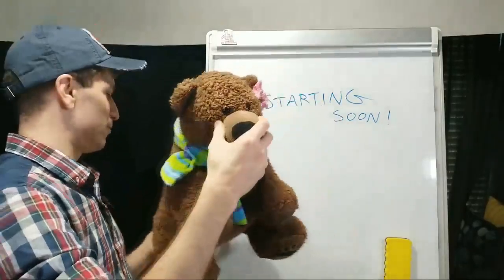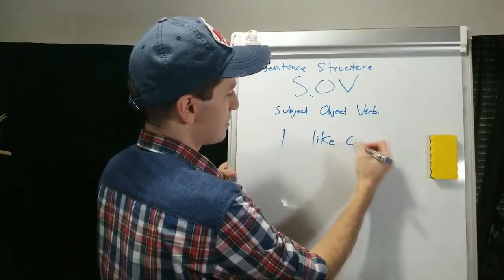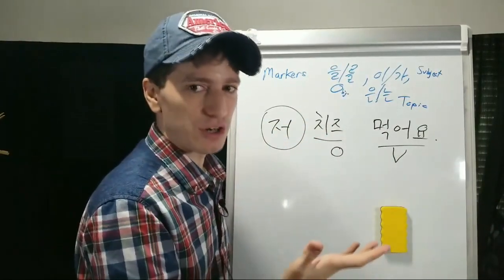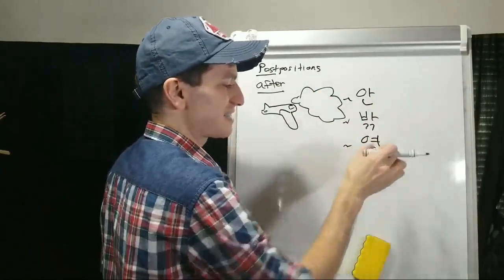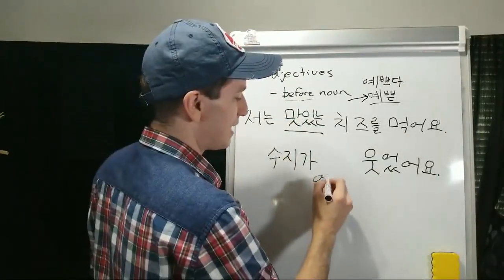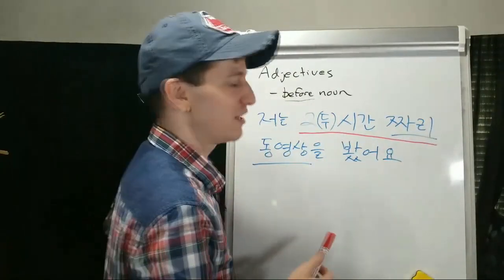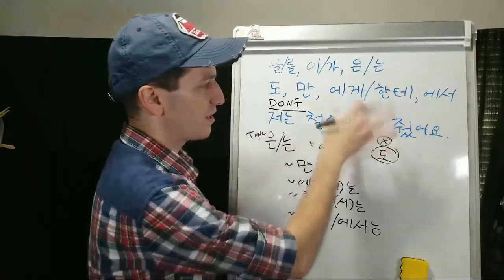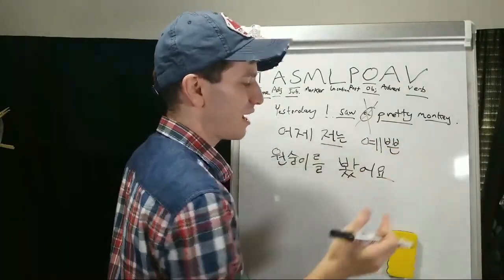How to Make Korean Sentences | Live Class Abridged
This is an abridged version of the live stream from 9/2 about Korean sentence structure.